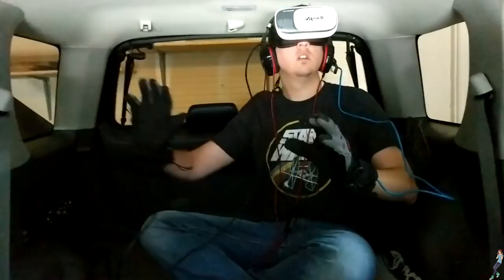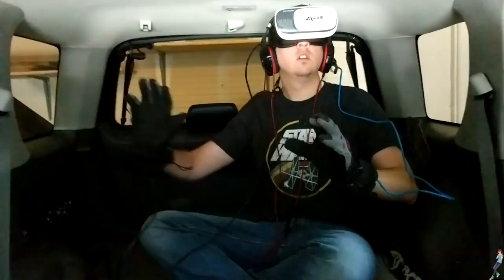READY PLAYER ONE - Ernest Cline (a book trailer)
Director/Editor/Producer/Screenwriter: GamerMeg
Wade: Yellodart
Sorrento: YouLuke

Special thanks to Pretty Pretty Princess, her in-laws, and my kitten for helping with the video.

I love that I get to upload my -amazing- school projects to my channel. Also, Ready Player One was a decent book, so I wanted my (assigned) book trailer to be (sort of) awesome. Enjoy the random video!

Show some sweetness, leave a like?